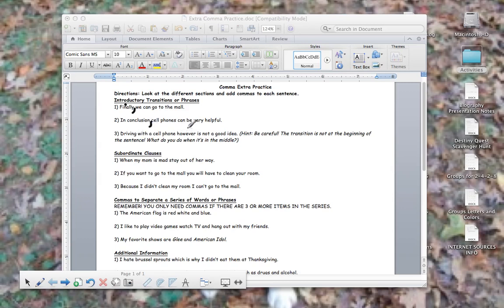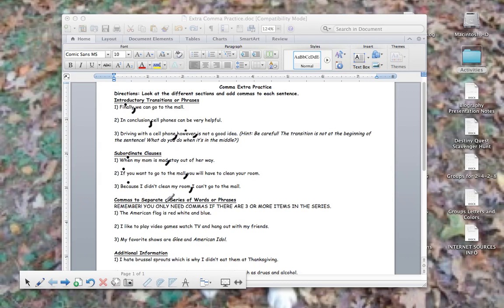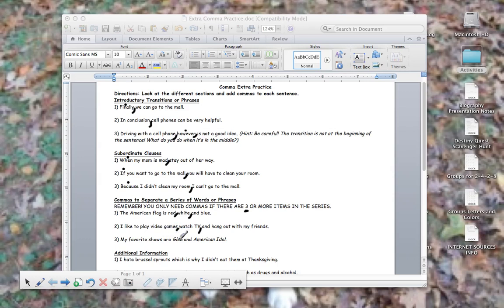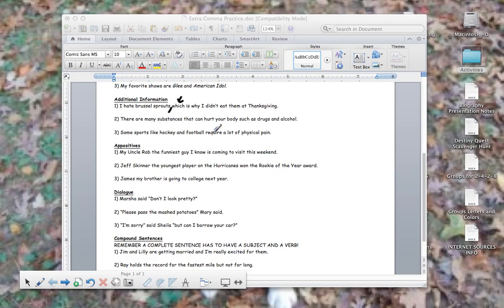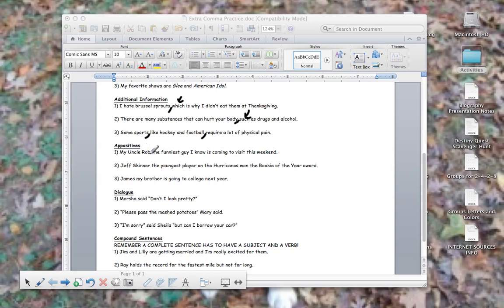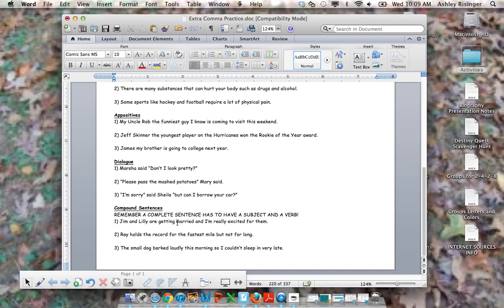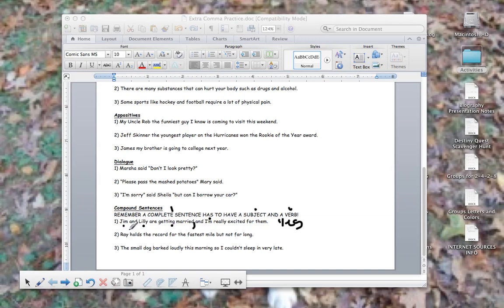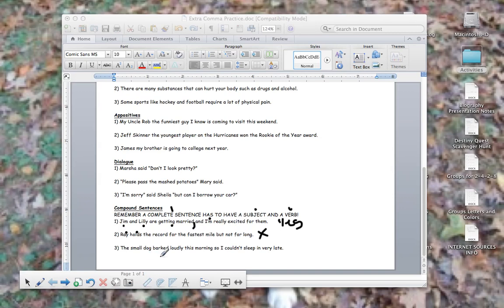Extra Comma Practice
Here are some more sentences to give you extra comma practice.